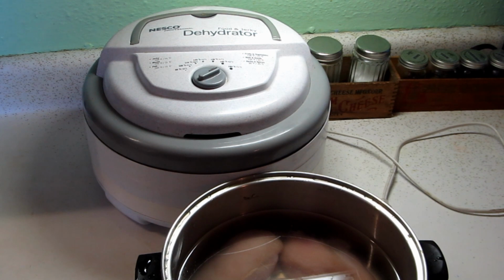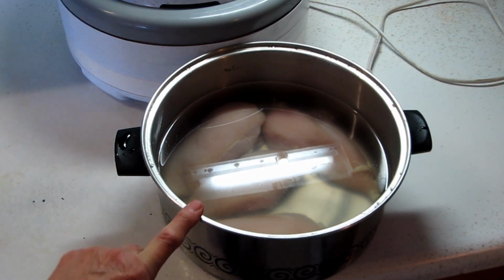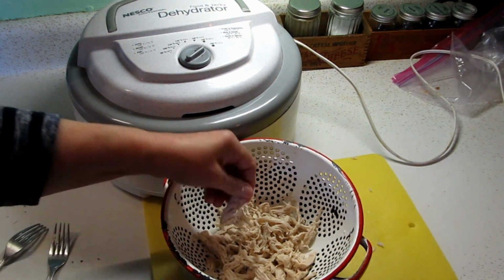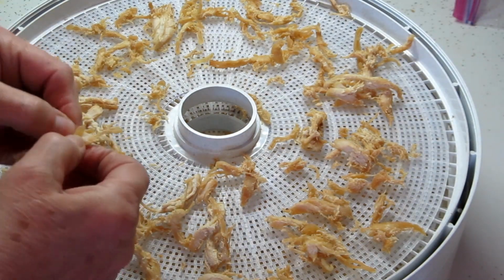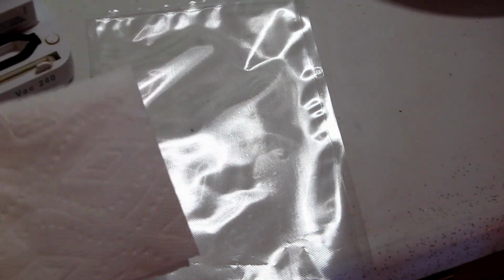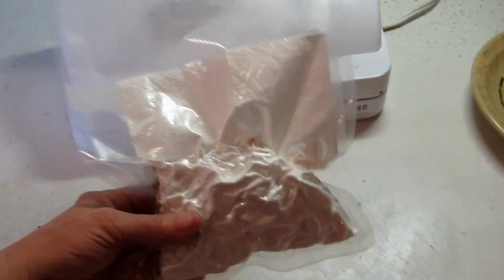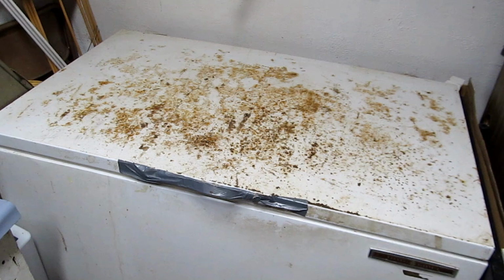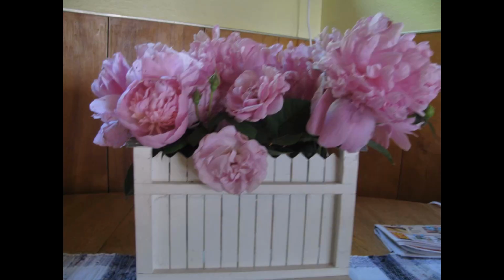Vonnie's Kitchen Sheltered in Place #4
Here we go!  More dehydrating and other tips.
The name of the Taste of Home page listed below is "32 Long Shelf Life Foods to Keep in Your Pantry" :